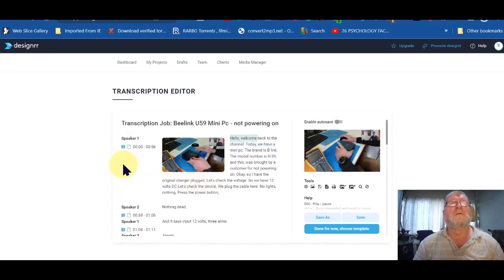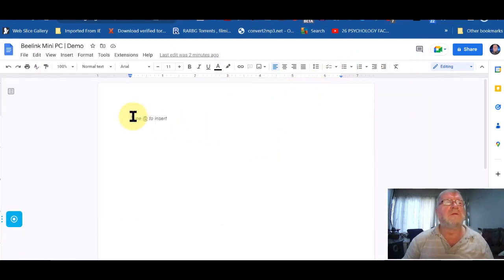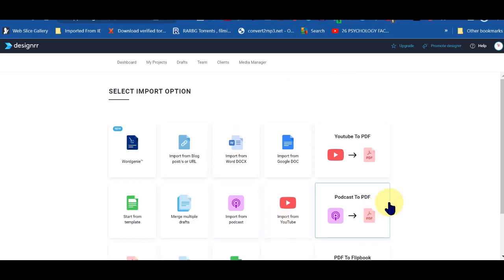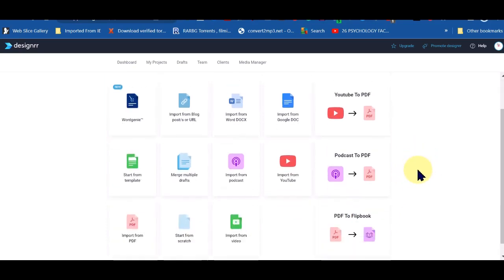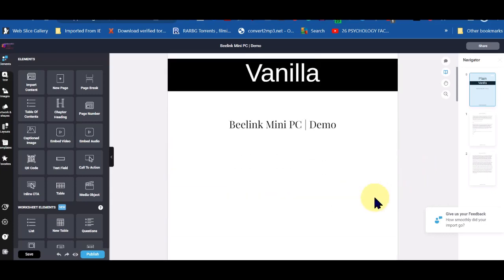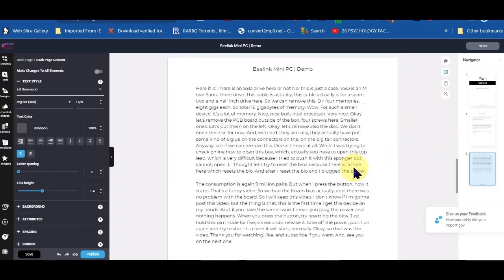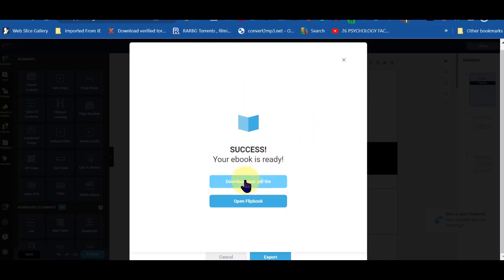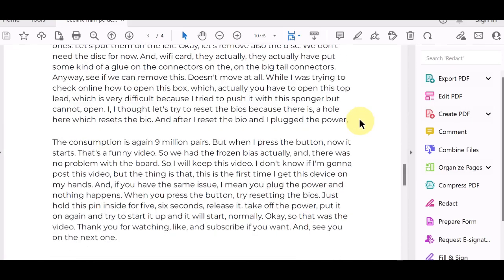Designrr Review (2023)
Designrr is an AI eBook Generating software for creating eBooks from YouTube videos or any other videos. Use Designrr to create ebooks from AI (called Word Genie), from blog posts, MS Word or Google Docs, from a template, You can merge multiple drafts, import from a podcast, from YouTube videos, from a PDF or start from scratch. You can use Designrr to import from YouTube direct to PDF, or podcast direct to PDF and from a PDF to a Flipbook. Click on the link in this description above or the one in the comments below to get Designrr today without delay!
Check out my website with all my videos and be on the lookout for HQ training videos that will be of great help to you and add value for taking the time to visit my website. here is the link, please bookmark it.

Grab a Free copy of Inflation Busters business ideas for the recession